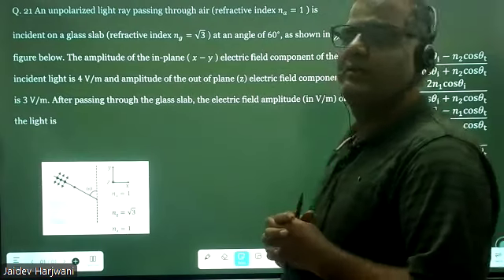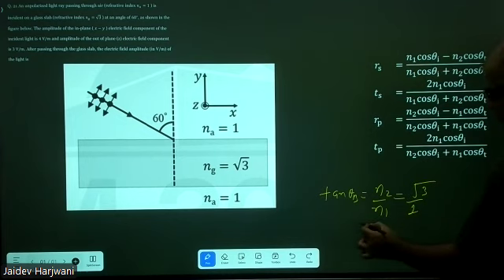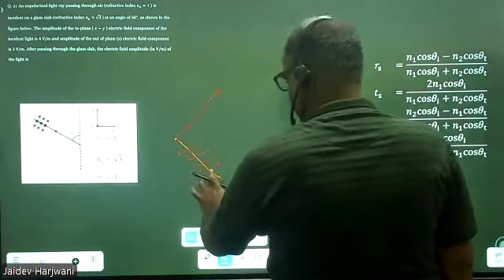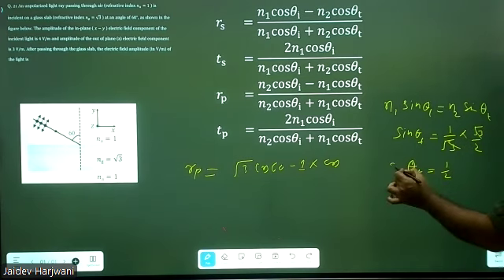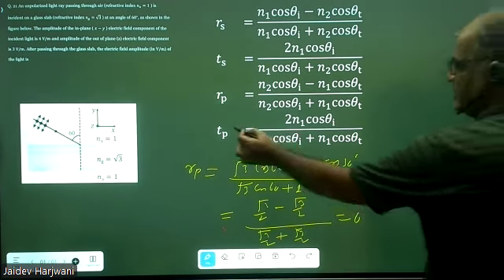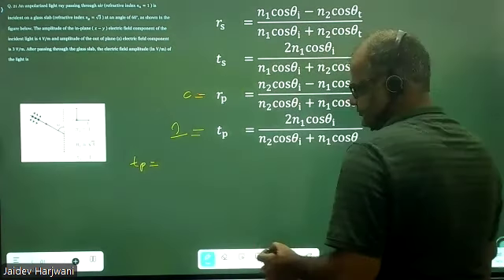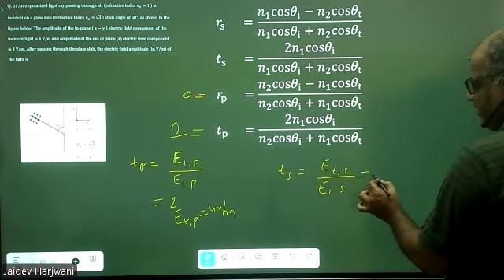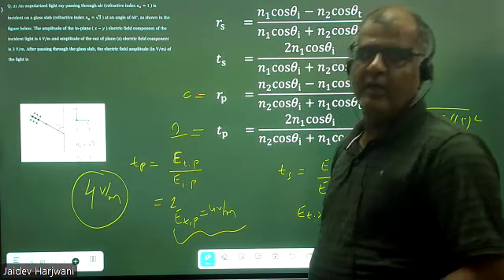IIT- JAM PHYSICS 2025 , PREVIOUS YEAR QUESTIONS SOLVED, Q.21 ELECTRICITY AND MAGNETISM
Reflection and Refraction at a Dielectric Interface,  Transmission and Reflection Coefficients